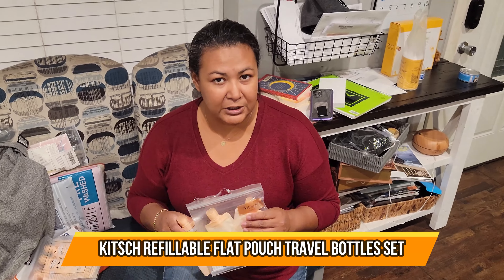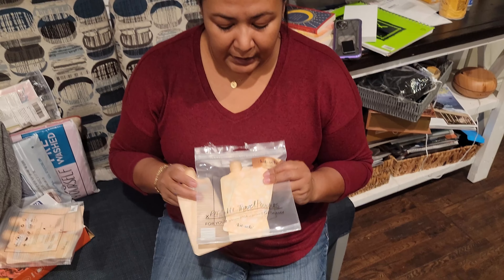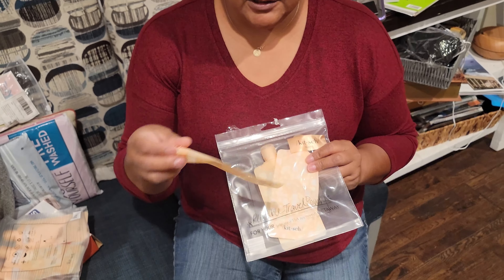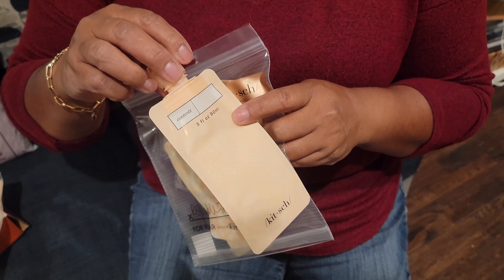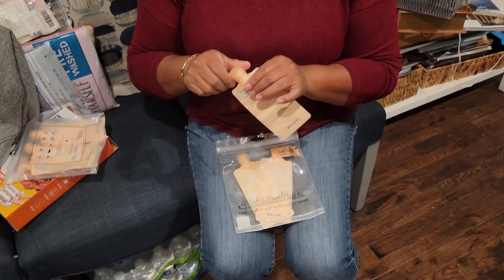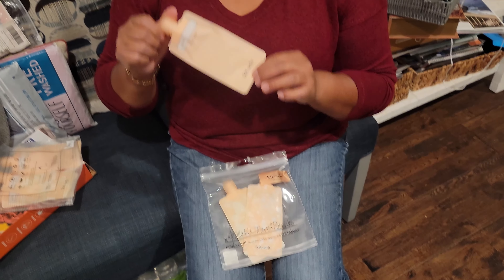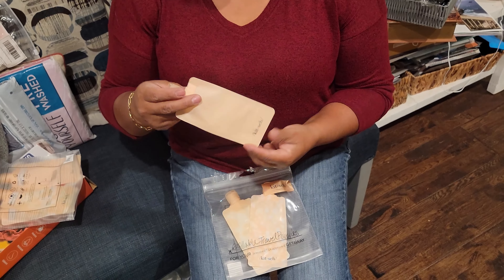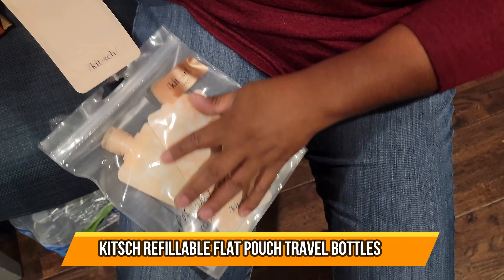Leak Proof Refillable Squeeze Pouches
Kitsch Refillable Flat Pouch Travel Bottles Set | Leak-Proof Travel Bottles for Toiletries | TSA-Approved Travel Size Toiletries Containers | 3oz Reusable Travel Bottles for Shampoo . Thank You